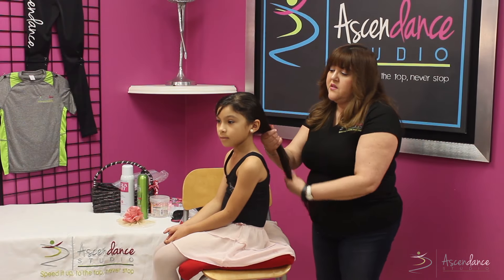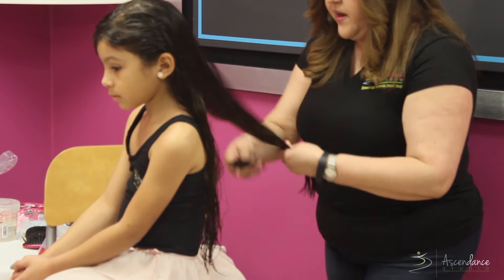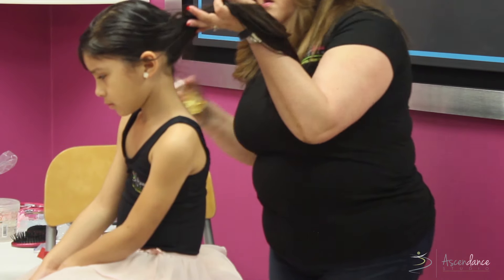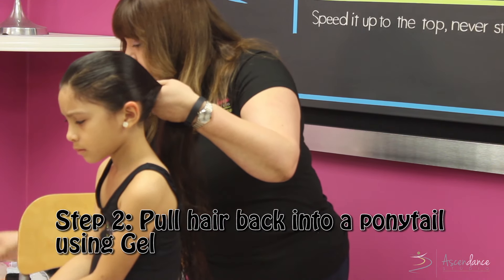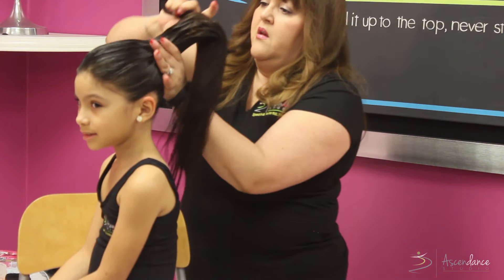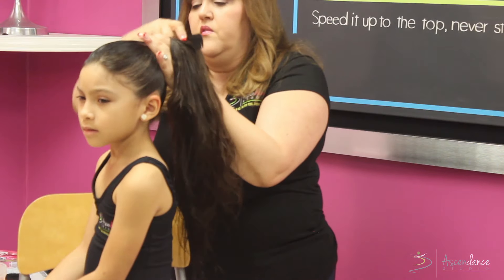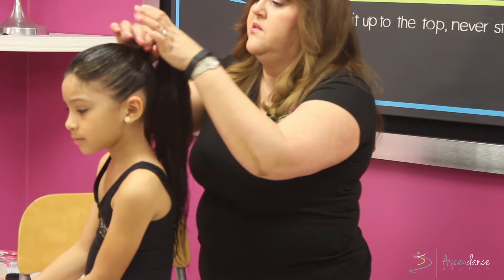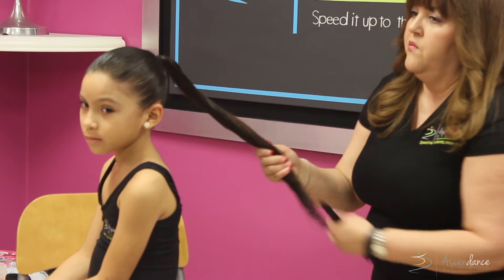How to Do a Pony Tail for Recital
This is a tutorial on How to Do a Pony Tail for a Dance Recital.  A stage mom from  Ascendance Studio in Doral, FL shows all the necessary steps and share tips on how to do a perfect ponytail for your weekly classes or for your end of the year recital.

Items You will Need:

1. Argon & Moroccan Oil
2. Gel
3. Donut Bun Maker
4. Elastic Bands
5. Bobby Pins
6. Hair Net
7. Hair Spray

ASCENDANCE STUDIO
10466 NW 31st Terrace